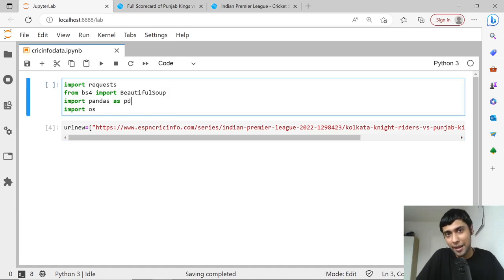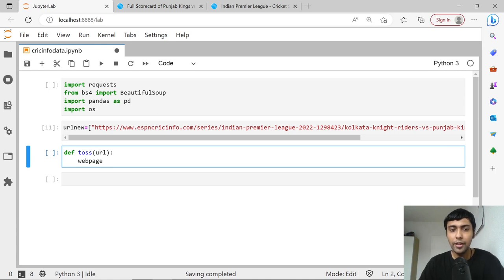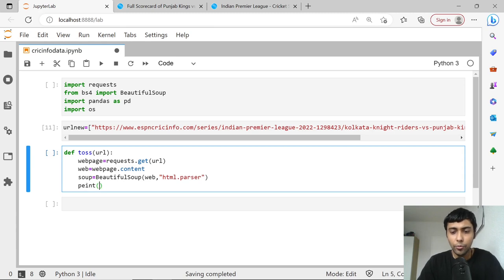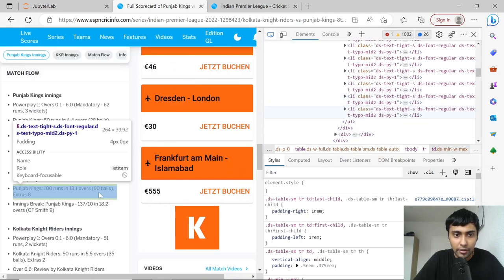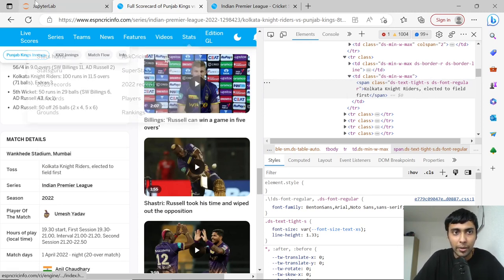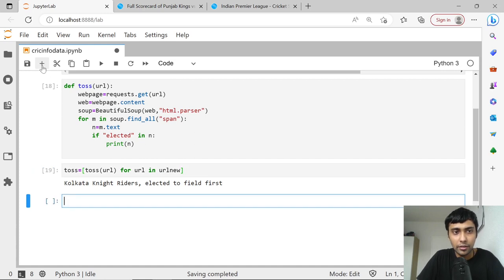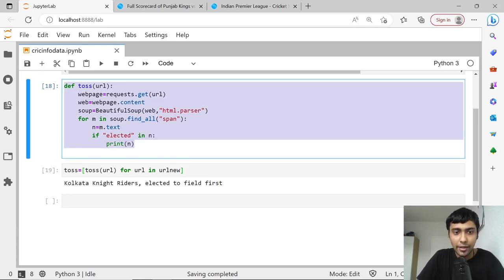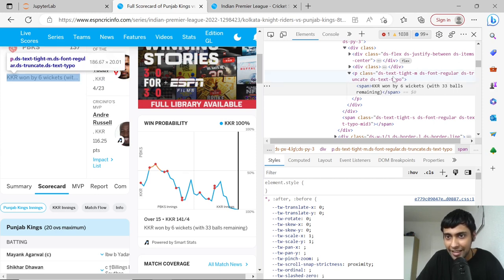Web Scraping using Python: Scrape IPL Match Details, Scores & Results | Web Scraping Python Project🔥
In this video, we will walk you through the process of web scraping using Python to extract Indian Premier League (IPL) match details, scores, and results from a popular cricket website. We will use Python libraries such as Beautiful Soup and Requests to scrape the data and store it in a CSV file for further analysis.

Whether you're a beginner or an experienced programmer, this video is perfect for you.

By the end of this video, you will have a solid understanding of web scraping using Python and be able to apply these skills to scrape data from other websites. So, sit back, relax, and let's dive into the exciting world of web scraping with Python!

⏲️===TimeStamps===⏲️
0:00 Intro
00:33 Scrape the results of the toss
05:26 Result of Match and margin of victory
09:21 Match Scores data scraping
11:07 Team Names of the match